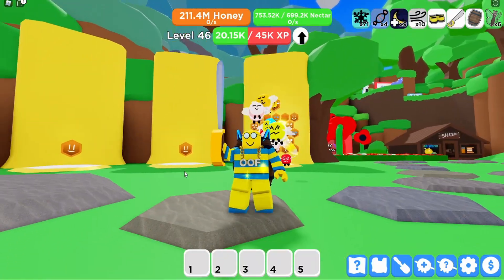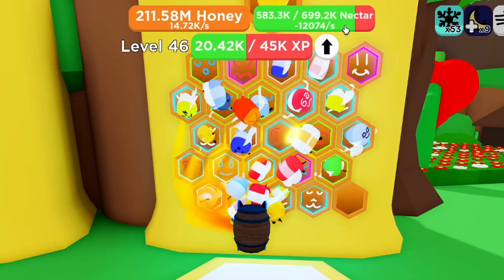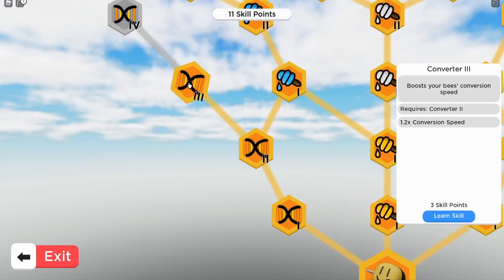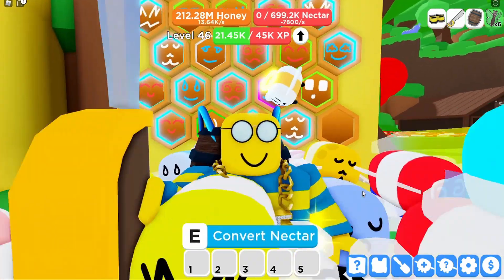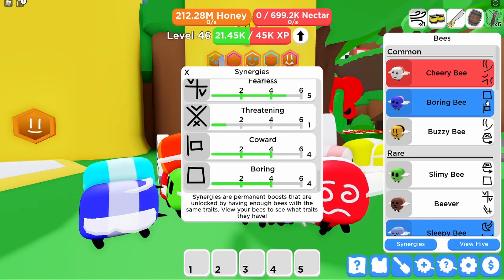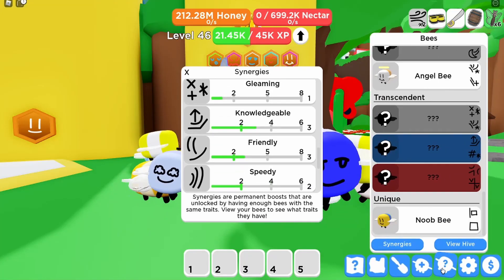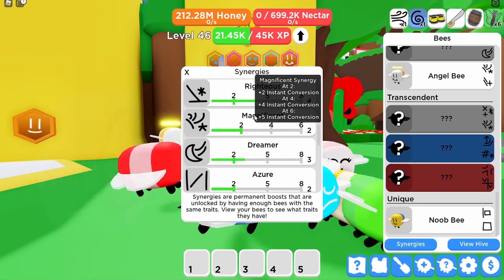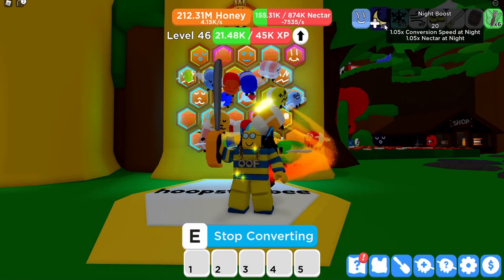BEST WAYS TO IMPROVE YOUR CONVERSION SPEED IN ROBLOX BEEKEEPERS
Here's the best ways to improve your Beekeepers Conversion Speed so you can get back to playing faster.